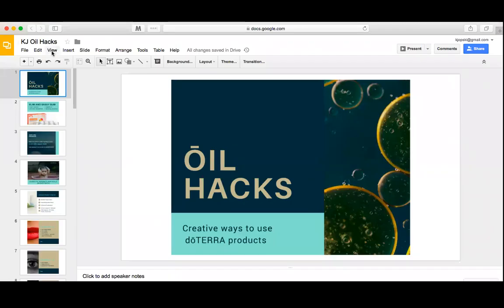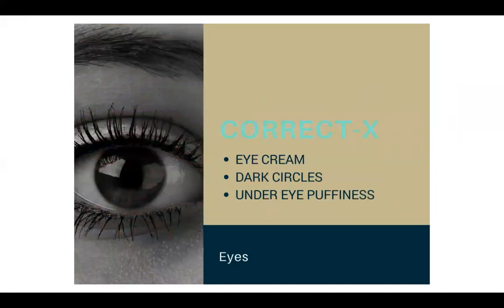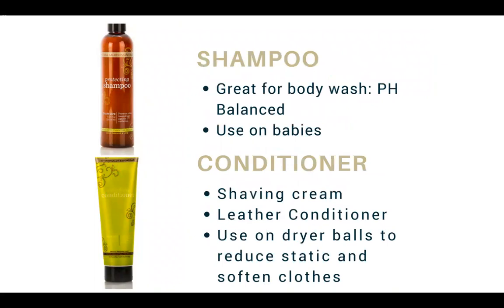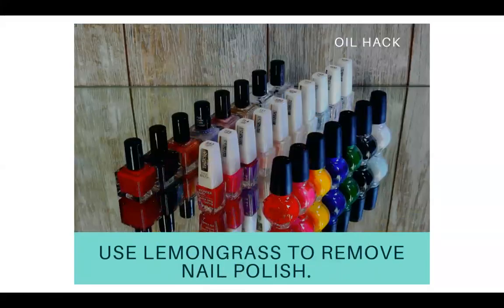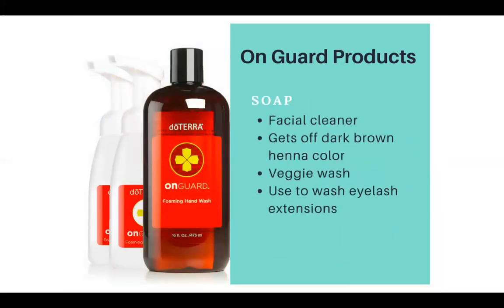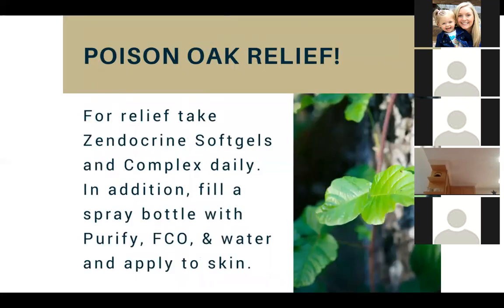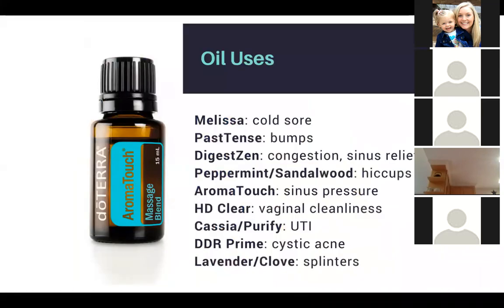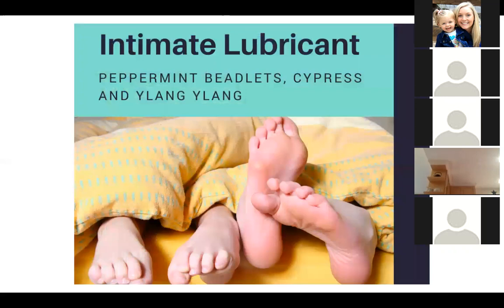doTERRA Oil Hacks (Alternative & Creative Uses)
Creative tips on alternative uses for some of your favorite doterra products! Find out what can help a hangover, to reduce pore size, calm your children, get rid of cystic acne, help with heartburn. and more! (Please note: This content and presentation is a collective effort of hundreds of doterra users and leaders who shared their tricks and this slideshow, I am simply just sharing the info!)